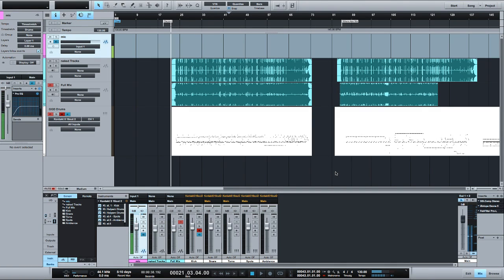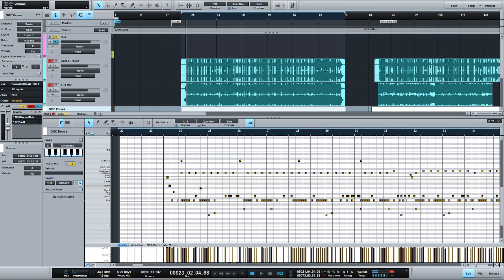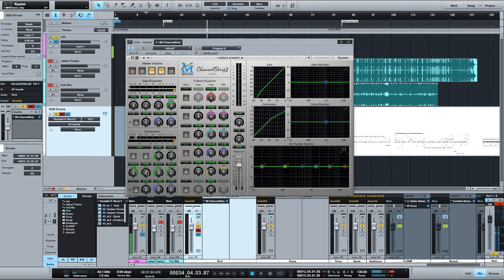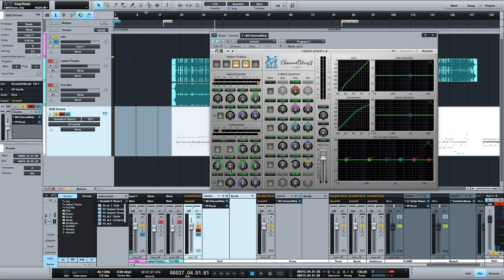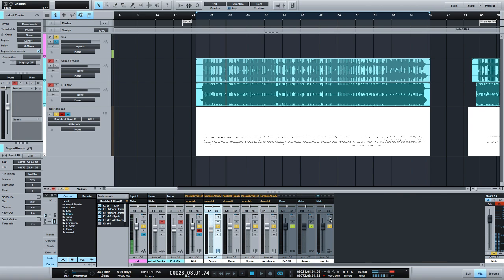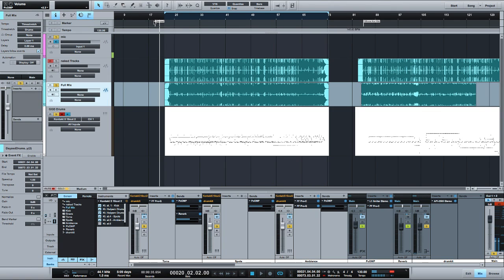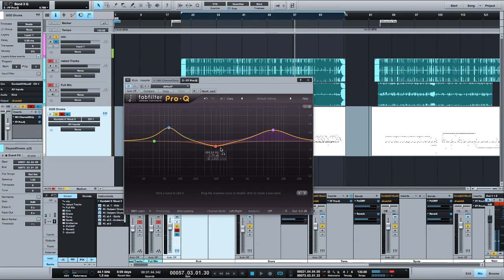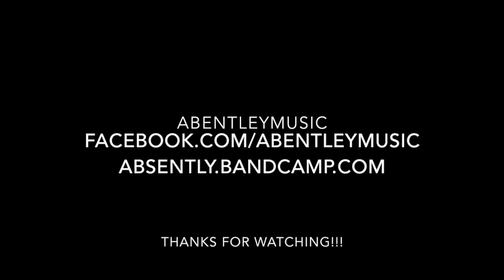Drum Mixing (w/ GetGood Drums) - Adam Bentley Tutorial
Hey everyone! This is my tutorial for getting organized with a drum virtual instrument and my general approach to mixing drums on your own in the box.
The samples in this video are GetGood Drums - Matt Halpern Signature Kit. (Getgooddrums.com)

This video is a "broad strokes" discussion of drumkit signal processing. I intend to cover individual drums in more detail in future videos!

I'm also available for 1-on-1 Skype lessons to discuss mixing techniques, concepts & critiques!

If you like the music you hear, then check out my whole album at:
Absently.bandcamp.com

Follow my music shenanigans at:
Soundcloud.com/a-bentley-music
Facebook.com/abentleymusic

1:11 Processed Drums
2:15 Getting Tracks Organized
4:37 Unprocessed Drums
6:42 Processing Individual Tracks
16:32 Parallel Compression
18:25 Referencing
20:07 Reverb
21:15 Misc Processing Moves
24:21 GetGood Drums showcase
26:32 Outro